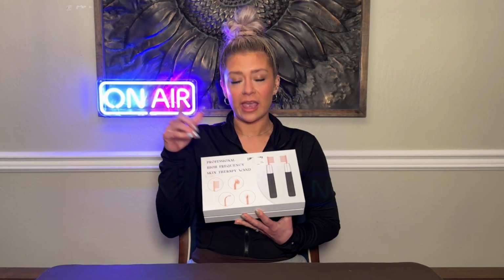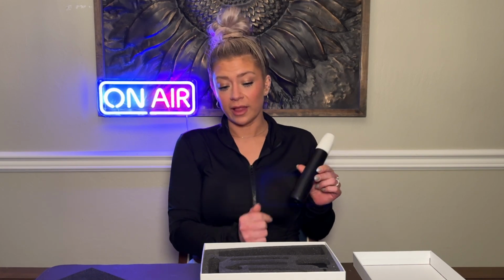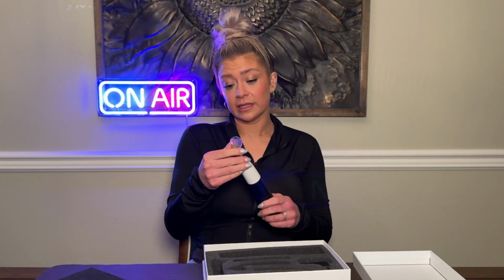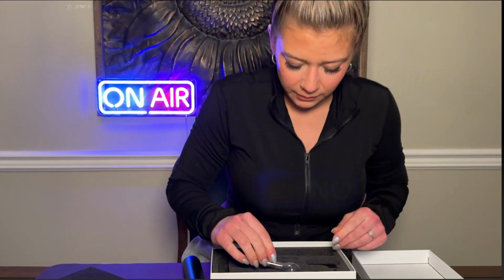High Frequency Wand- helps skin imperfections & has 4 interchangeable heads!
High Frequency Wand *LINK*
These devices are all the rage right now! With claiming to help skin imperfections & promoting scalp stimulation which can help with hair growth.. honestly, who wouldn't want one of these?! I am going to use this device for tons of different things - but mostly to help reduce some scarring & help whenever I have acne!

Thanks for stopping by! We make review content for products (some purchased & some gifted) and share our favorite ones here, on our channel! Don't forget to hit the “bell” button as well, so you never miss any of our content! :)